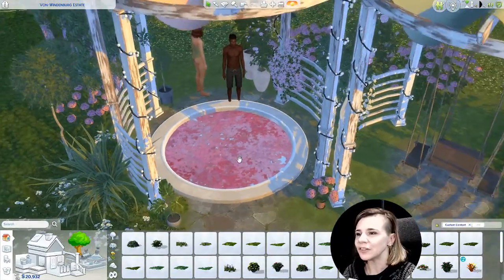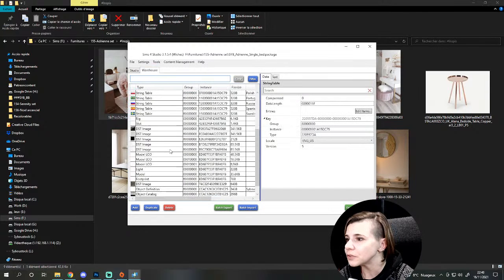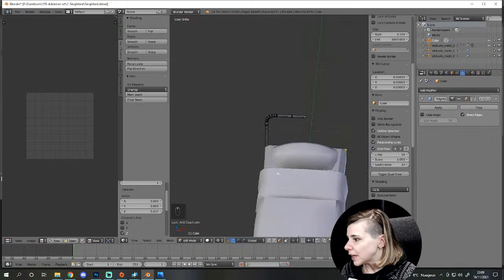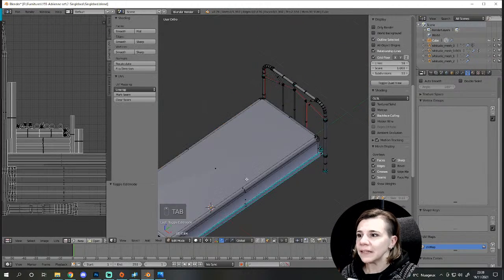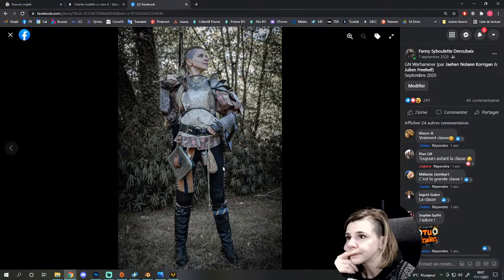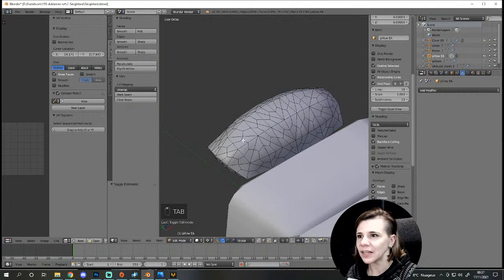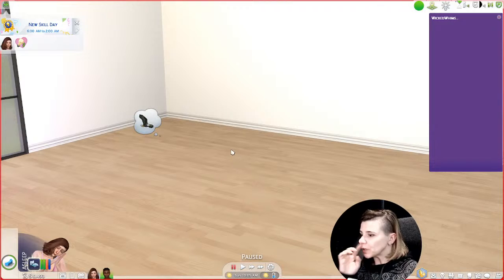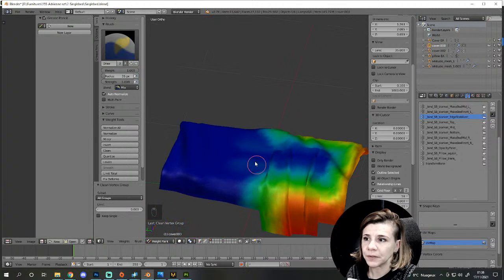Casual livestream: Bed cc with weight transfer for animated bedding (unfinished, but almost there !)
Let's learn how easy it can be to create Custom Content for The Sims 4 !